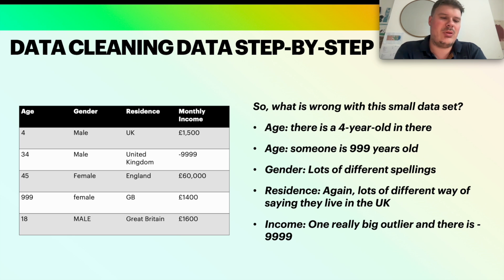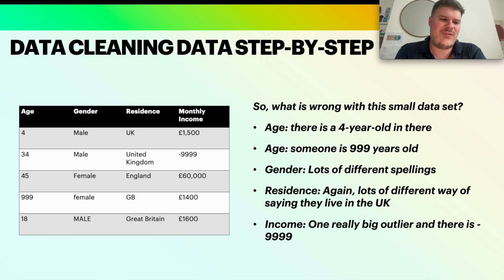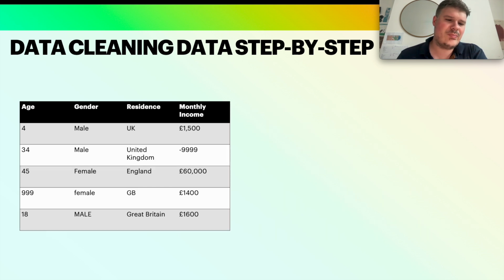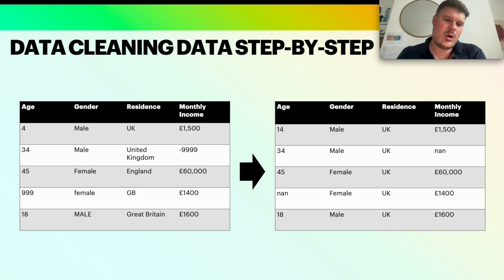Cleaning your Data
Here you will learn the basics of data cleaning. Data cleaning will take up most of your time, but it is an essential skill. When you receive data you will need to take the time to prepare (clean) your dataset.